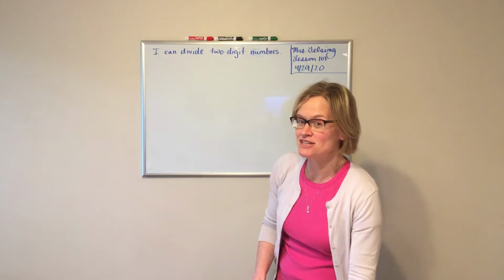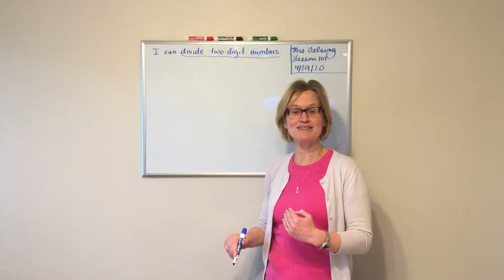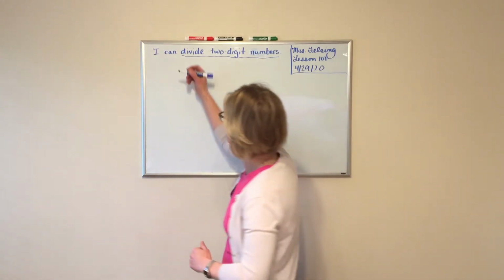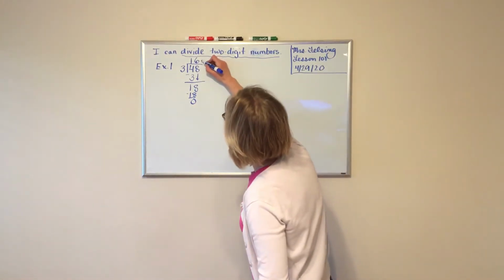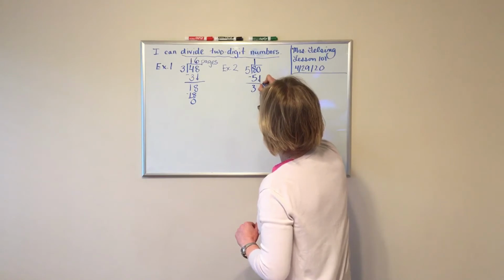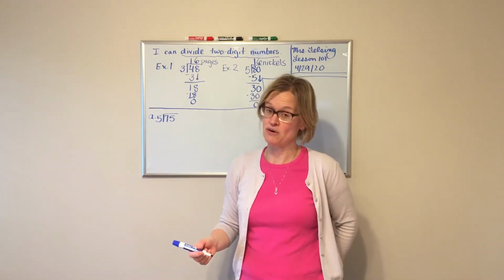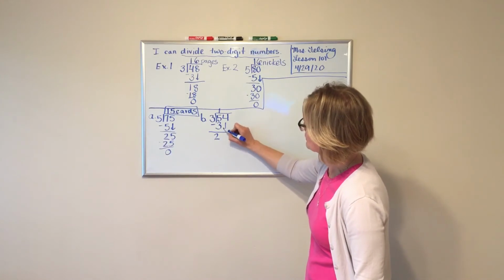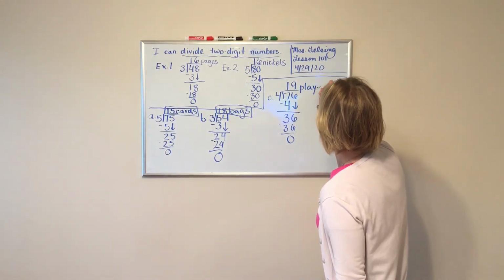Math 3 Lesson 101